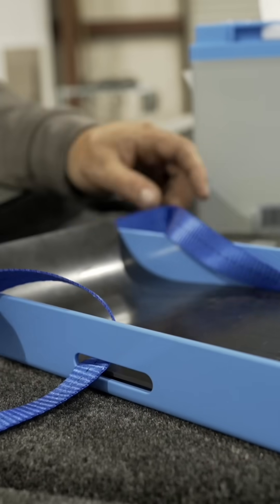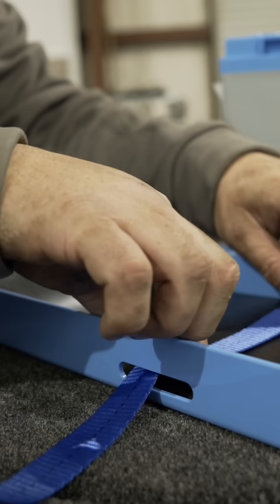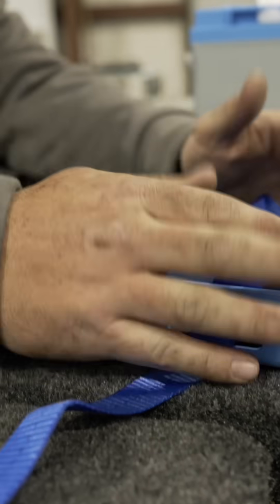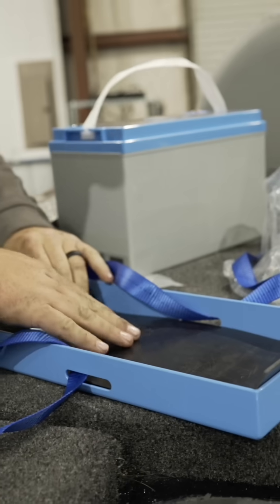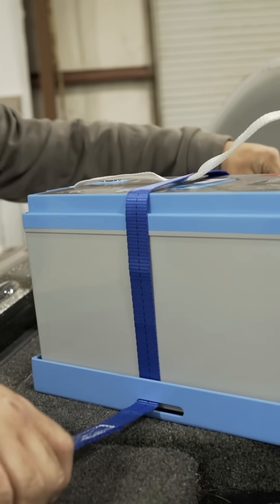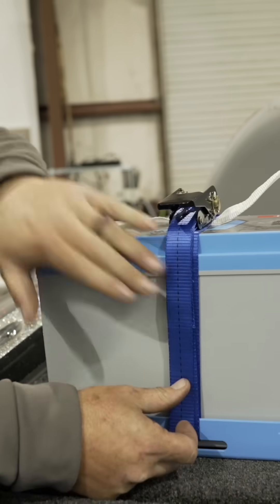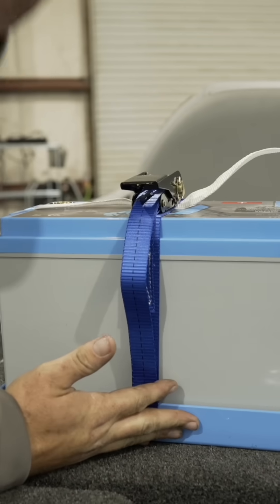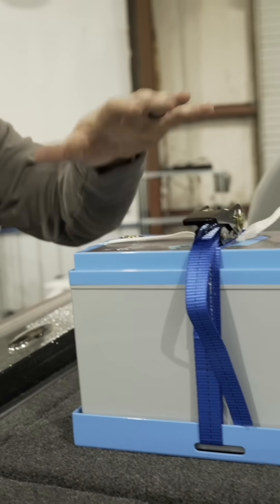Properly securing a lithium battery